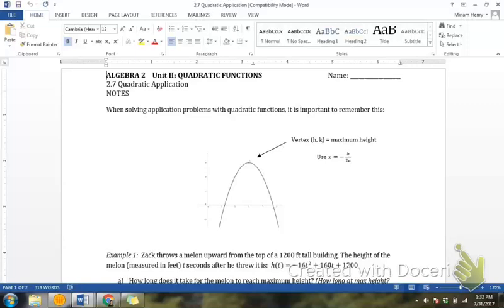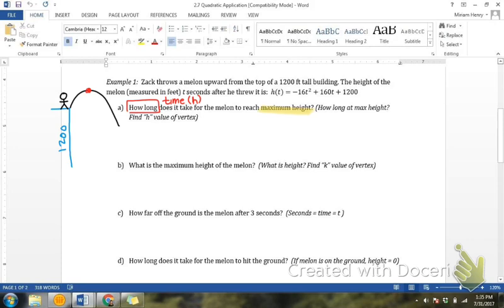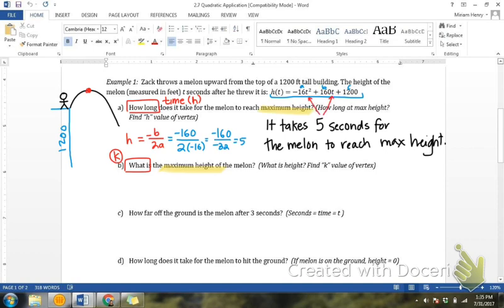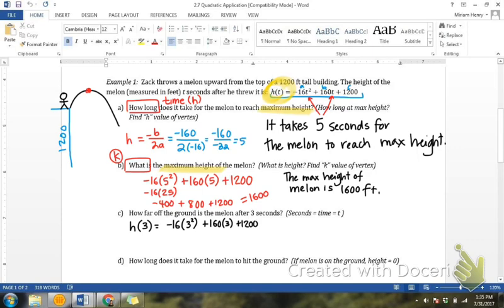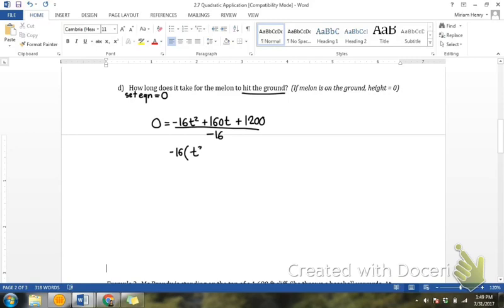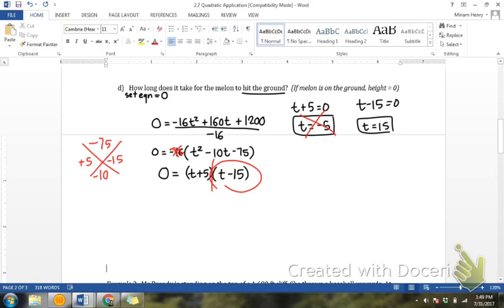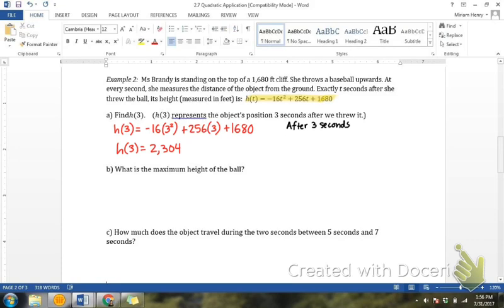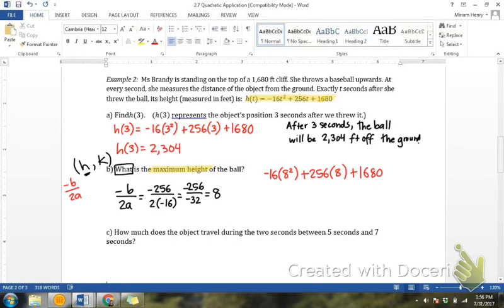2.7 Quadratic Application (Part 1)